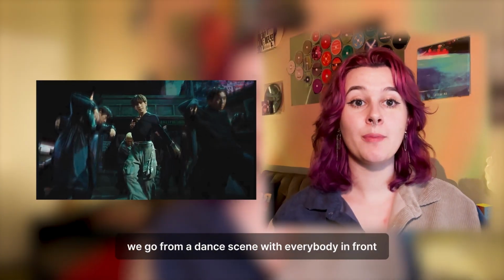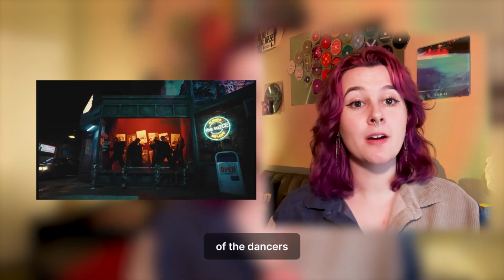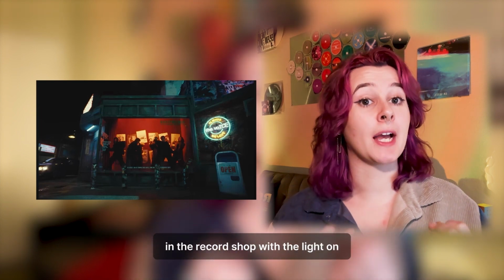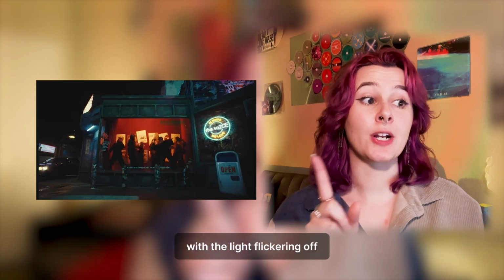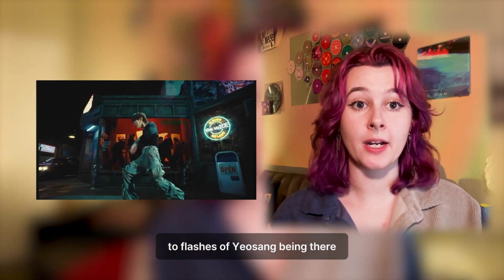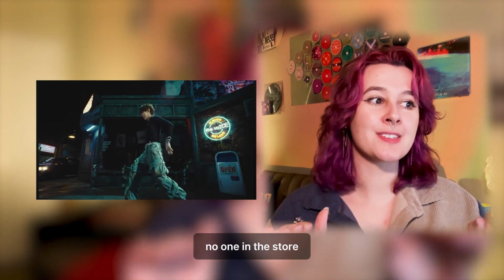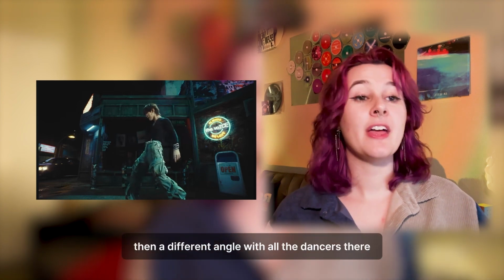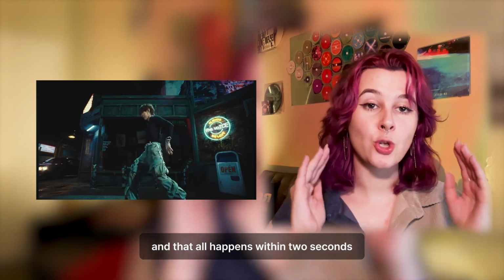An Editing Analysis of "IT's You" by ATEEZ(에이티즈)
If you like this style of video let me know! They take time but I do enjoy making them :)